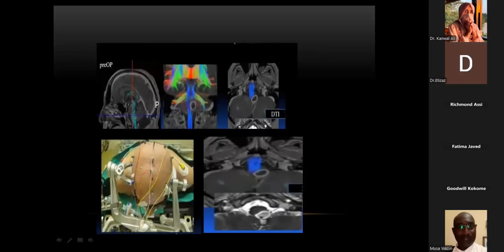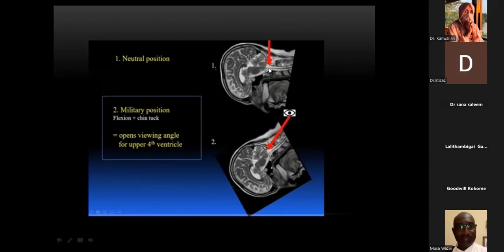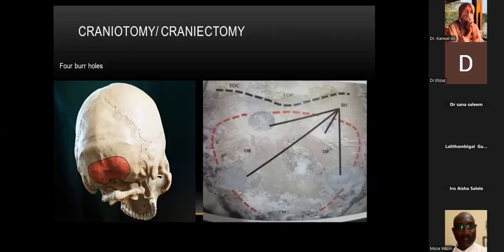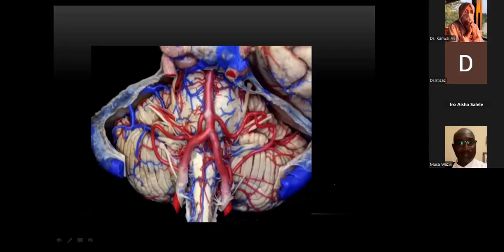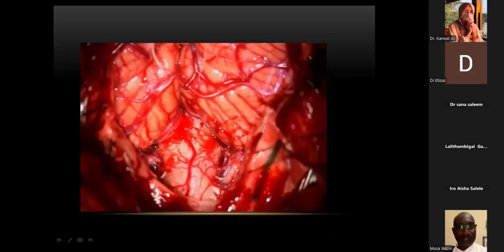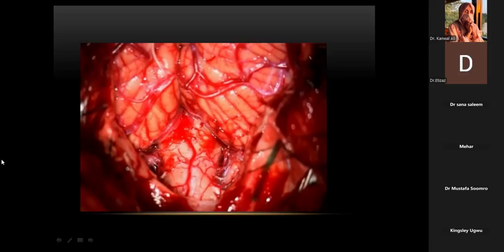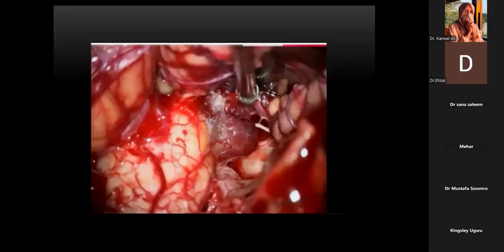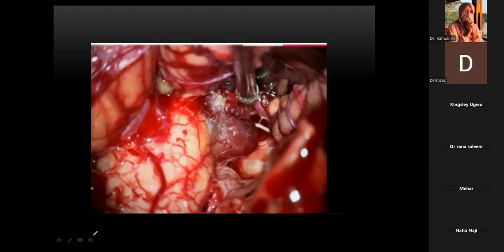Surgical Approaches to Medulla | The Neurosurgical Case Room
In this session of The Neurosurgical Case Room, we discuss surgical approaches to the medulla through suboccipital craniectomy and the telovelar approach, with emphasis on anatomical corridors and safe operative access to the fourth ventricle and lower brainstem.

The discussion covers midline suboccipital exposure, cerebellomedullary fissure dissection, opening of the tela choroidea and inferior medullary velum, and the principles of approaching intrinsic medullary and fourth ventricular lesions while preserving critical neurovascular structures.

Designed for neurosurgery residents and early-career consultants, this video bridges posterior fossa anatomy with real-world operative strategy and board exam preparation.